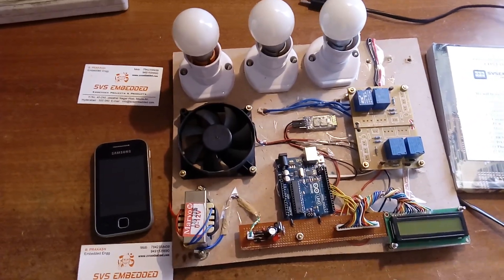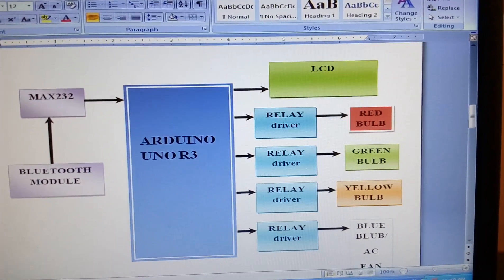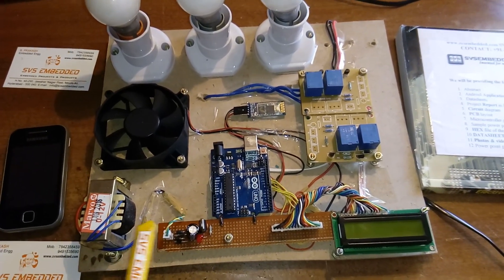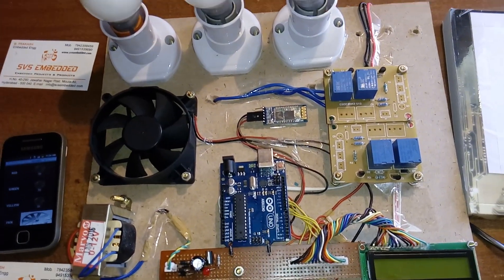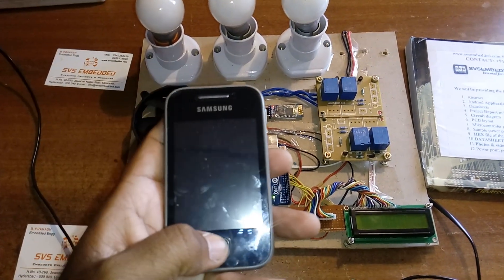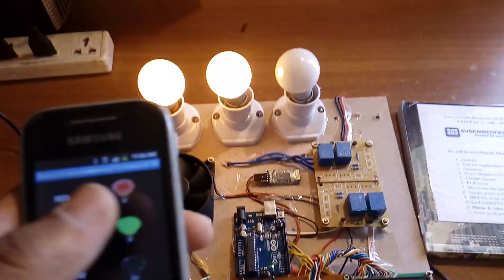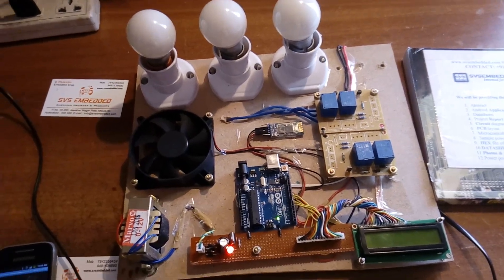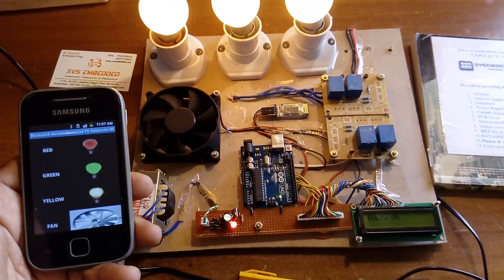Arduino Based Home Automation Using Bluetooth Android Smartphone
Arduino Based Home Automation Using Bluetooth Android Smartphone | How to make android home automation using arduino | HOME AUTOMATION CONTROL DEVICES REMOTELY THROUGH INTERNET USING ARDUINO | How to make Bluetooth Based Home Automation Using Arduino in Detailed | Bluetooth Control FAN Speed And Light From Smartphone.
1. Project Abstract / Synopsis
2. Project Related Datasheets of Each Component
3. Project Sample Report / Documentation
4. Project Kit Circuit / Schematic Diagram
5. Project Kit Working Software Code
6. Project Related Software Compilers
7. Project Related Sample PPT’s
8. Project Kit Photos
9. Project Kit Working Video links

• smart home automation system using bluetooth technology pdf,

• project report on home automation using arduino pdf,

• how to make android home automation using arduino,

• how to control home appliances using internet,

• home automation using iot project report pdf,

• home automation using esp8266 pdf,

• home automation using esp8266 and arduino uno code,

• home automation using bluetooth,

• home automation using bluetooth project report pdf,

• home automation using bluetooth hc-05,

• home automation using bluetooth and arduino,

• home automation using arduino uno and bluetooth module,

• home automation using arduino through android device,

• home automation using arduino code,

• home automation using arduino and wifi,

• home automation using arduino and wifi project report,

• home automation using arduino and wifi pdf,

• home automation using arduino and wifi android,

• home automation using arduino and gsm,

• home automation using arduino and bluetooth project report ppt,

• home automation using arduino and bluetooth project report pdf,

• home automation using arduino and bluetooth project report,

• home automation using arduino and bluetooth module,

• home automation using arduino and bluetooth code,

• home automation using arduino and bluetooth circuit diagram,

• home automation using arduino and android pdf,

• home automation using android project pdf,

• home automation system using arduino and hc-05 bluetooth module,

• home automation arduino code,

• gsm based home automation using arduino project report pdf,

• control home appliance from internet using arduino and wifi,

• bluetooth controlled home appliances project report,

• bluetooth based home automation using arduino,

• arduino wifi control (esp8266),

• arduino bluetooth relay control code,

• arduino bluetooth hc-05 relay code,

• arduino based home automation project report pdf,

• arduino bluetooth home automation code,

• wifi home automation android app source code,

• voice controlled home automation project report,

• smart home automation using bluetooth,

• Home Automation System Using a Simple Android App | Full Project,

• Bluetooth Based Home Automation Using Arduino and Android,

• Simple Home Automation Using Bluetooth, Android and Arduino,

• How To Make Arduino Based Home Automation Project via Bluetooth,

• Arduino based home automation - Pantech Solutions,

• Smart Phone Controlled Home Automation Project Using Arduino,

• ARDUINO BASED HOME AUTOMATION USING ANDROID,

• Arduino based Home Automation using Bluetooth - Microtronics,

• How to Build a Bluetooth controlled Home Automation Setup,

• How to Automate Your Home With This Free Android Application,

• Smart home automation system using Bluetooth technology,

• bluetooth based home automation using arduino - ElementzOnline,